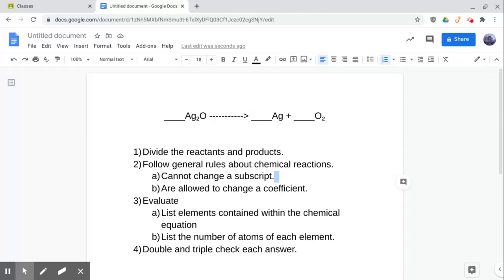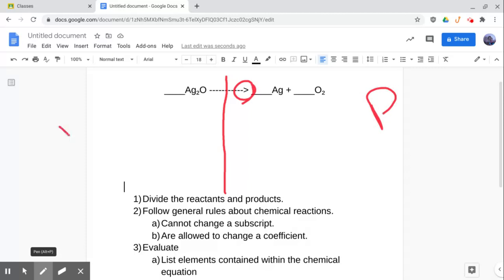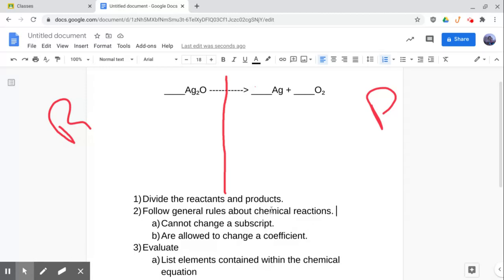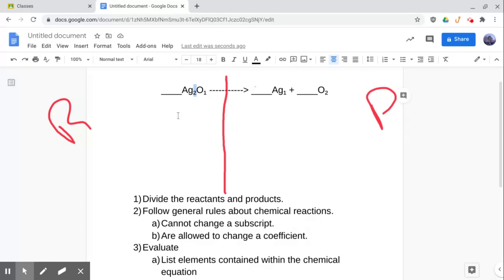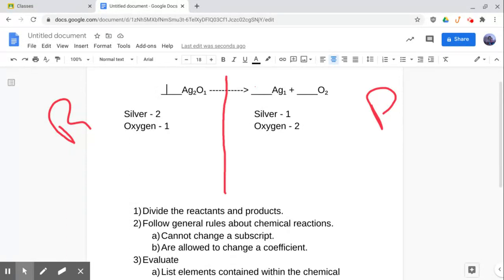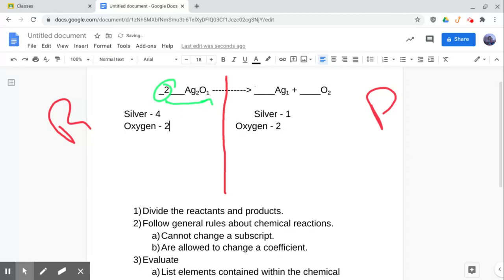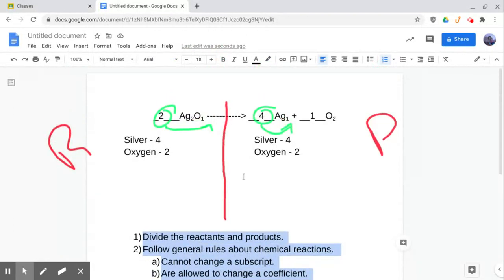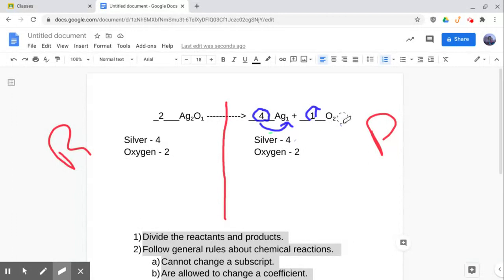Balancing Chemical Equations Part 1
10-26-20 in-class example, homework regarding balancing of chemical equations homework coming tomorrow.